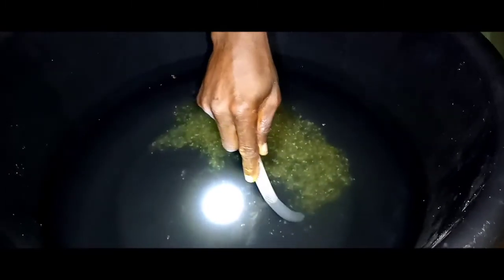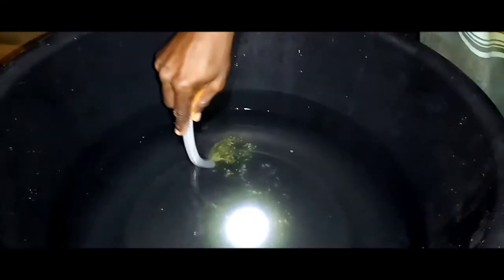Yolk sac larva to Fingerlings Fishfarmer's Diary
The care of the Yolk sac Larva to Fingerlings is very demanding. We lost a lot of fry😔😔😔.
Anyway, we will do better next time.